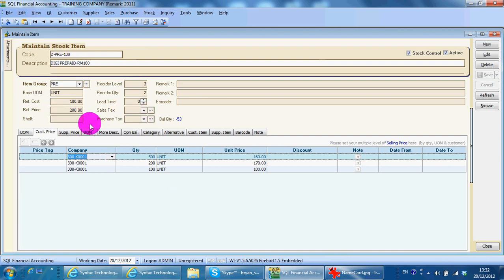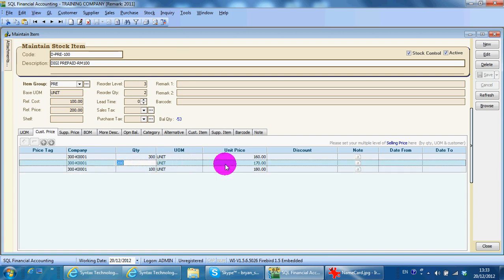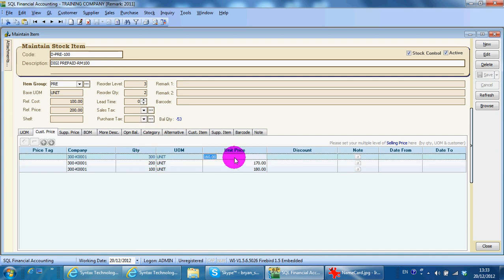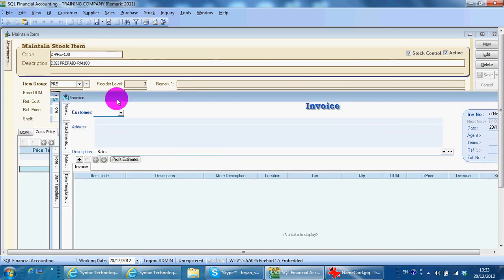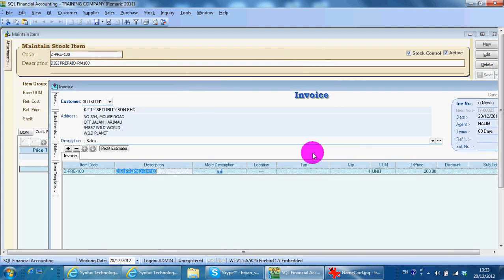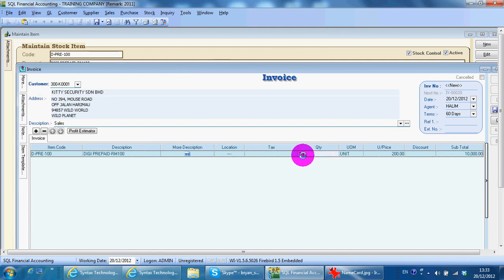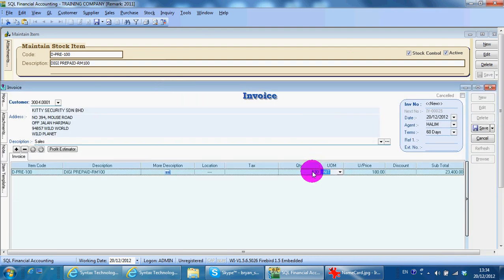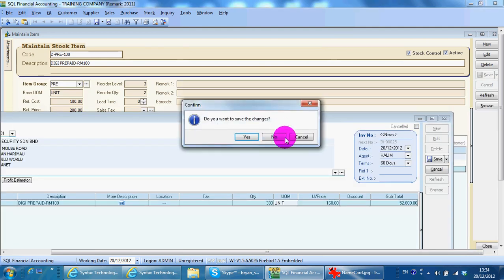A067 Multi Level Pricing - SQL Accounting Software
This video shows how to set multi level pricing. Example, when customer purchase less than 100 unit, unit price is RM400, more than 100 and less than 200 is RM300,etc.